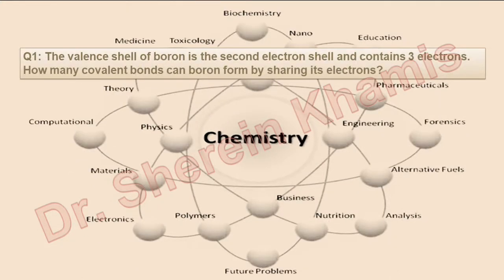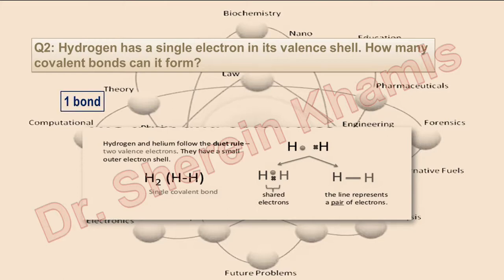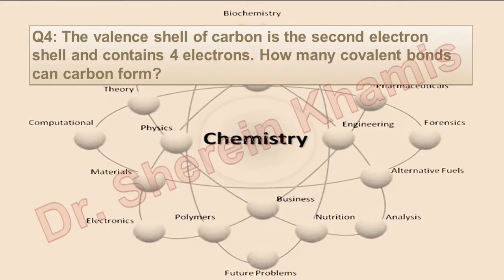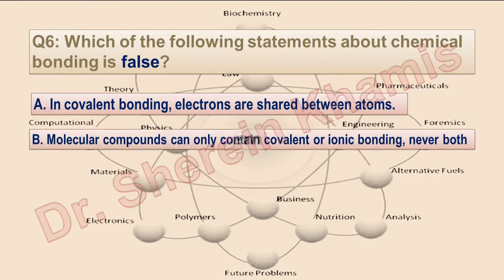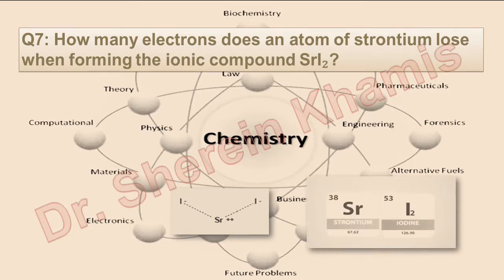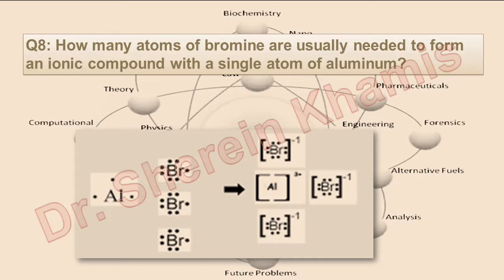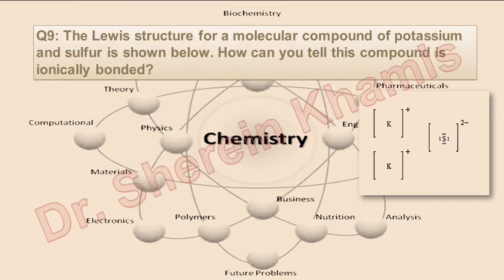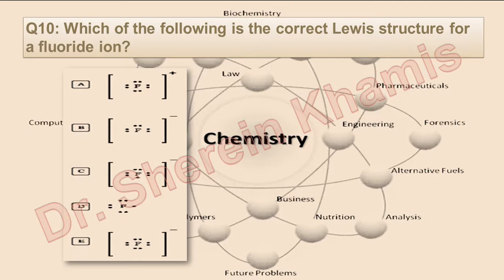2nd sec , EKB questions , Chapter 3 , Bonds and forms of molecules , part 1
أسئلة بنك المعرفة الجديدة